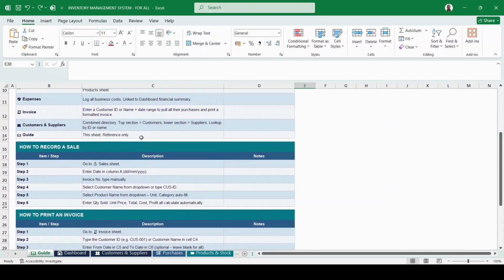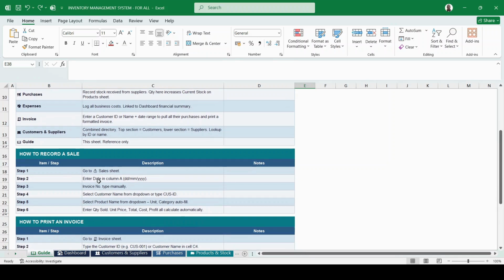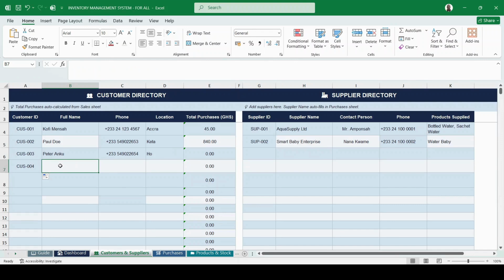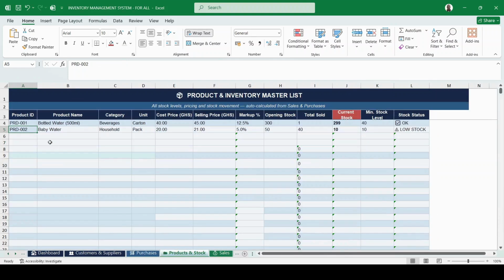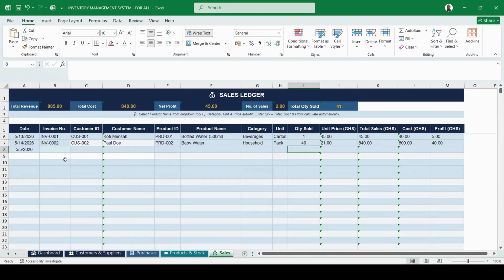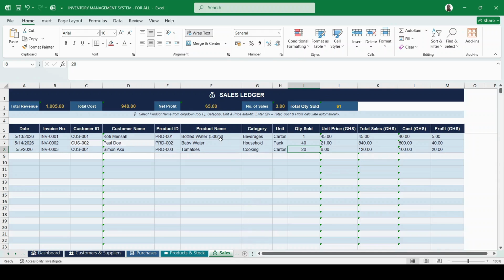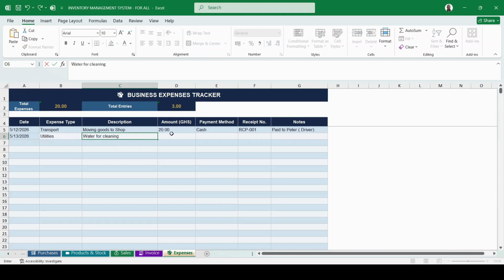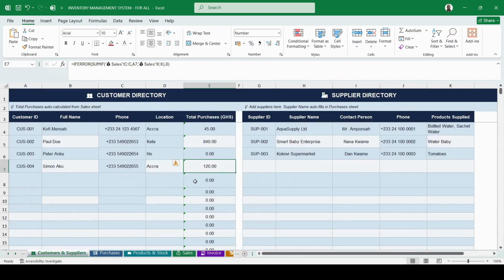How I Track Inventory, Sales & Customers in ONE Excel Sheet (Small Business Hack 2026)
💰Tired of losing track of inventory and missing out on profits?
In this video, I'll show you the EXACT Excel Inventory Management System I built that tracks stock, sales, customers & suppliers — all in ONE sheet - and I'm giving it away FREE.
👇 Watch till the end to see how to set it up in under 10 -17minutes!

00:00 – Intro & Why You Need This System
01:30 – Overview of All Sheets
03:00 – Setting Up Your Product Inventory
05:00 – Adding Customers & Suppliers
07:00 – Recording Sales with Auto-Fill Dropdown
09:30 – Reading Your Dashboard

This Excel inventory management system is perfect for small business owners, shop owners, traders, and entrepreneurs who want to track stock, sales, customers and suppliers without expensive software. Works with Microsoft Excel 2016, 2019, 2021, Excel 365, and even Google Sheets (with minor tweaks). Best free inventory tracker for small businesses in 2026.

👍 If this helped you, SMASH the like button — it helps more business owners find this FREE resource!